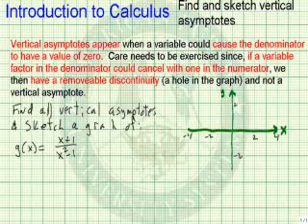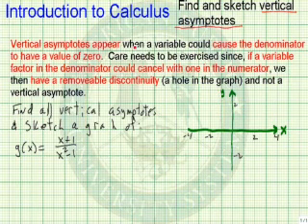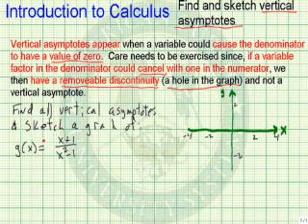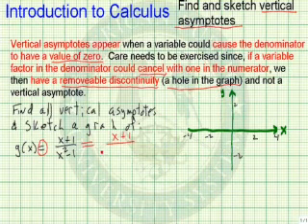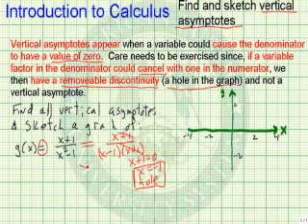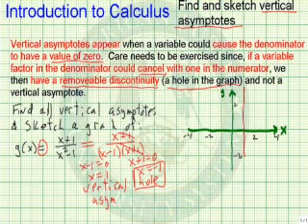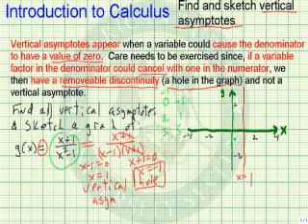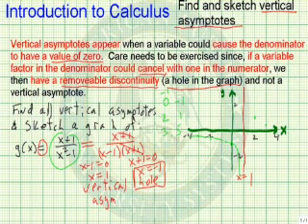Find and Sketch Vertical Asymptotes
Learn how to find and sketch vertical asymptotes.